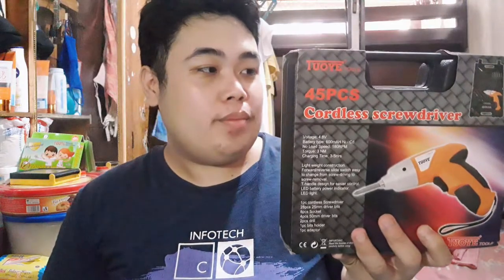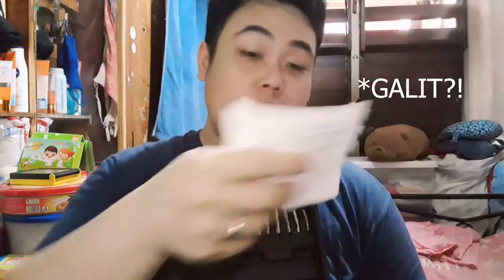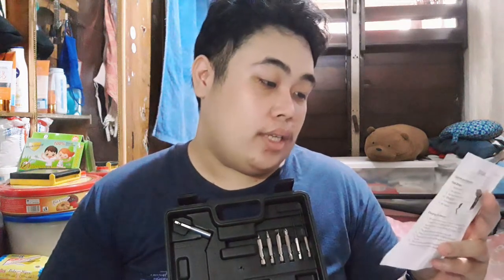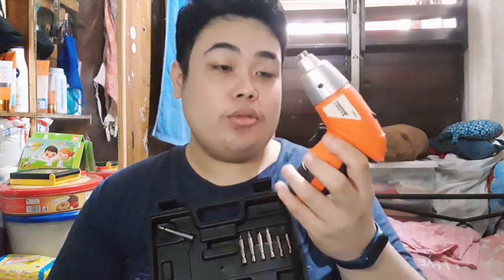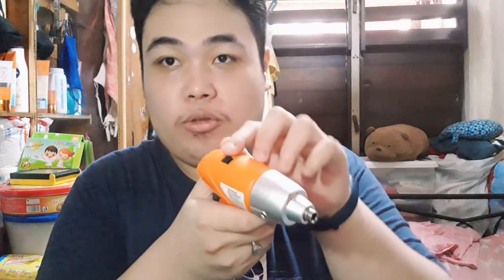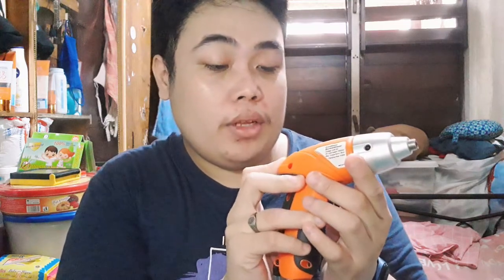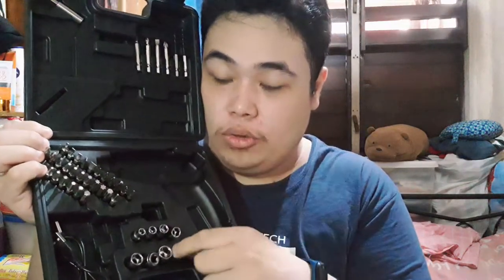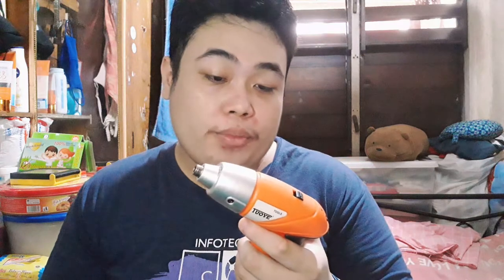Tuoye Cordless Screwdriver Kit Unboxing & Review